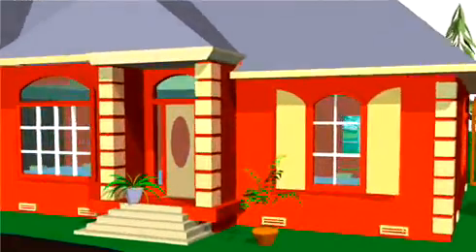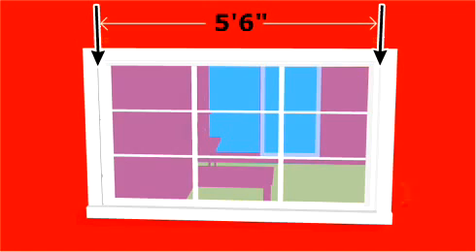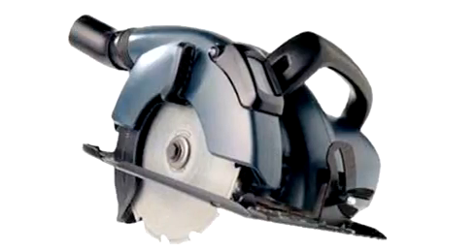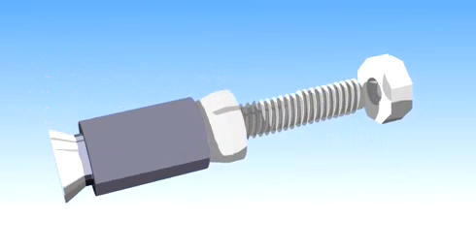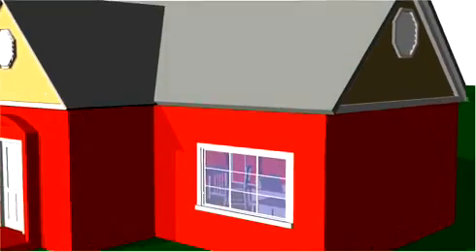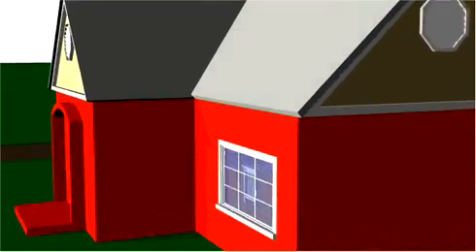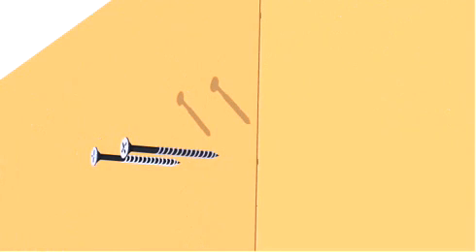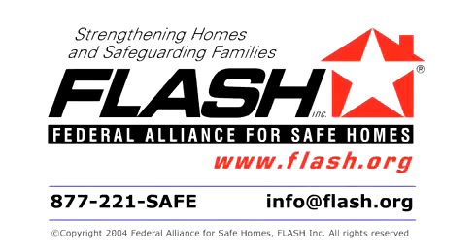Hurricane Emergency Board Up Animation - FLASH, Inc.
If your home is not protected by impact-resistant windows and doors, or impact resistant shutters or panels, consider building your own temporary emergency panels. This animation shows you how. Federal Alliance for Safe Homes- FLASH, Inc.